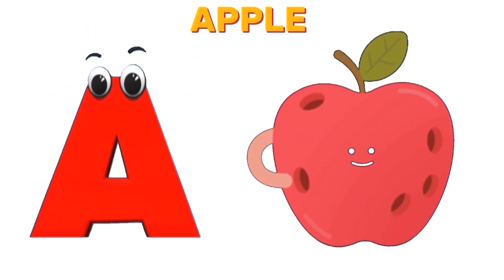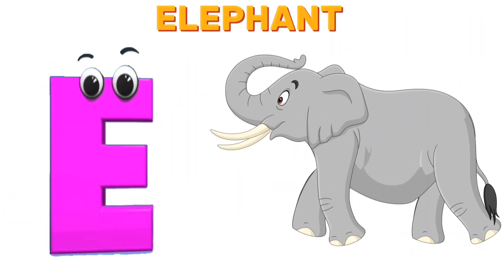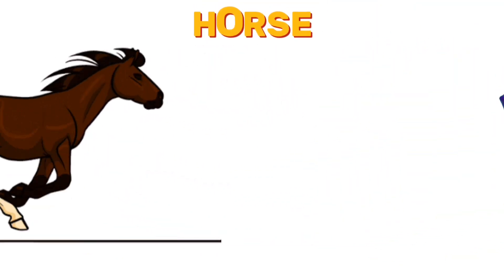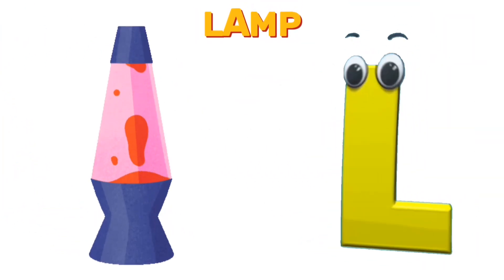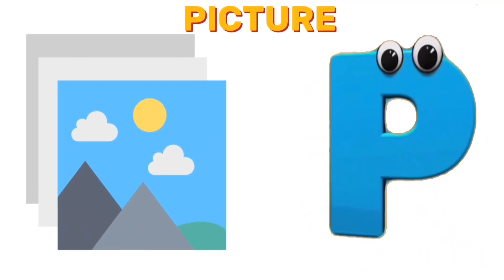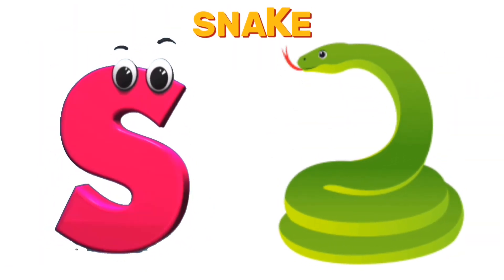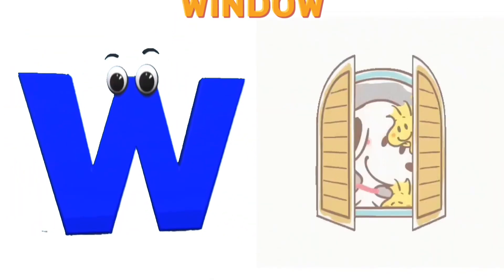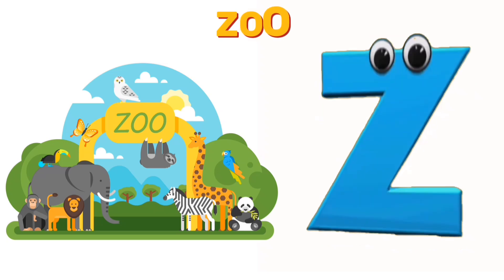The Letter A Song - ABC Songs for Kids - Learn the alphabet